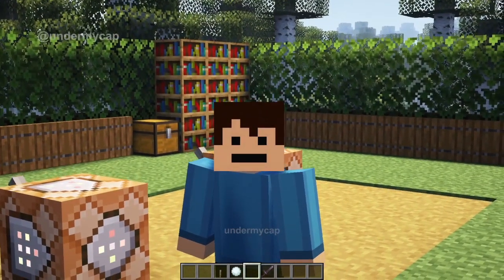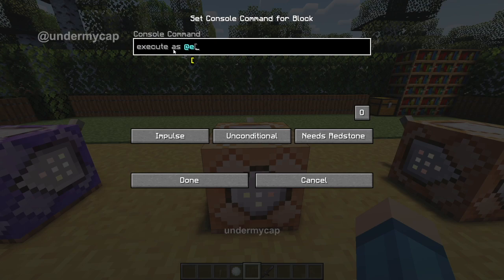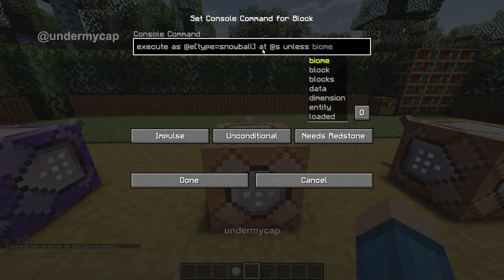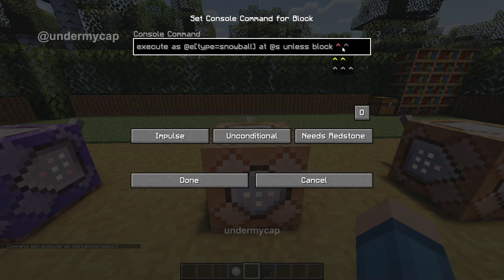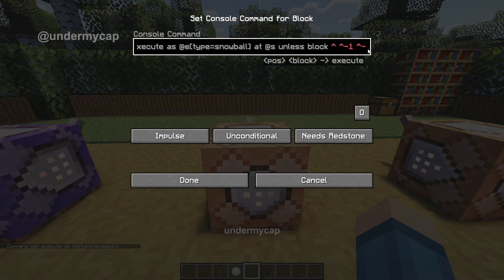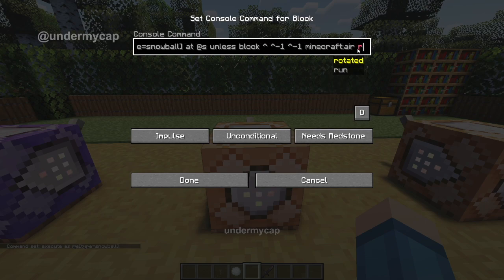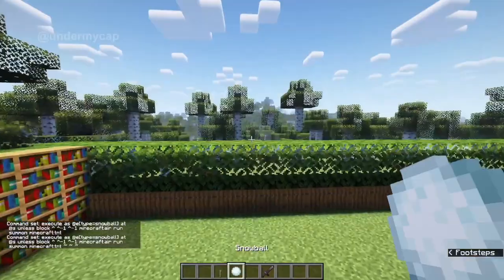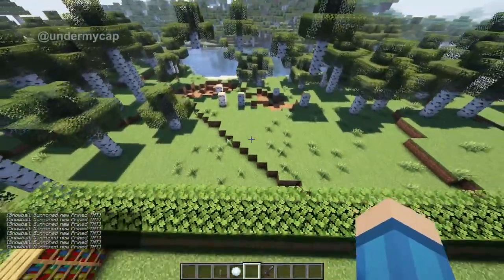EXPLOSIVE Snowballs In Minecraft Command Tutorial!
In this video I show you how to get snowballs which explode are are super explosive. Best of all you only need one command for it to work on Minecraft Java! Also comment what you want me to do next!

Command: /execute as @e[type=snowball] at @s unless block ^ ^-1 ^-1 Minecraft:air run summon minecraft:tnt ~ ~ ~

Comment "i found the secret cap" to show others you found it!